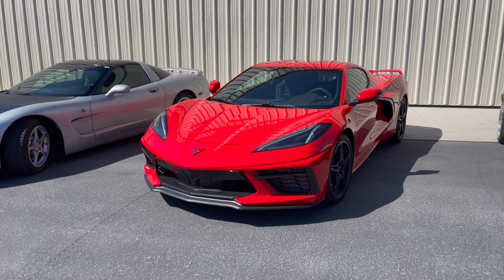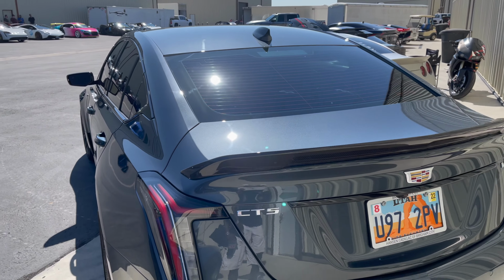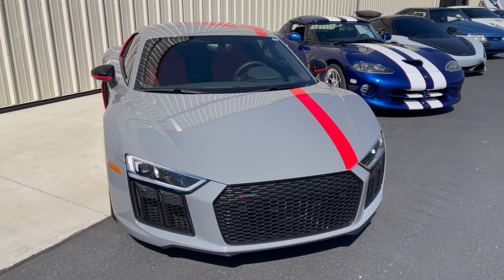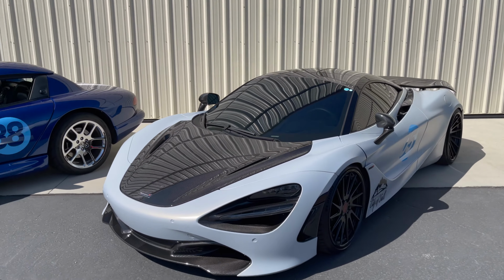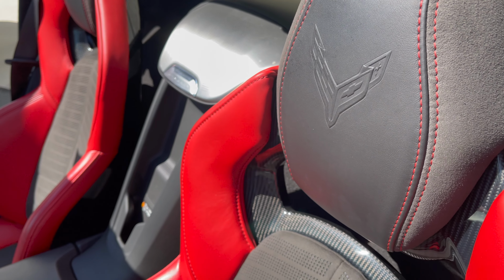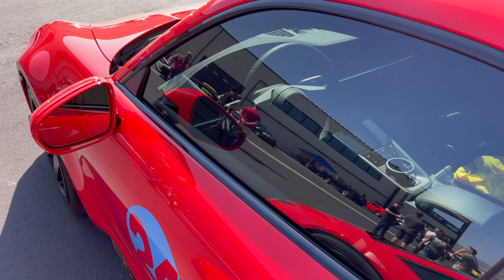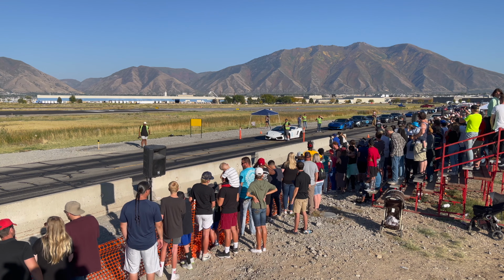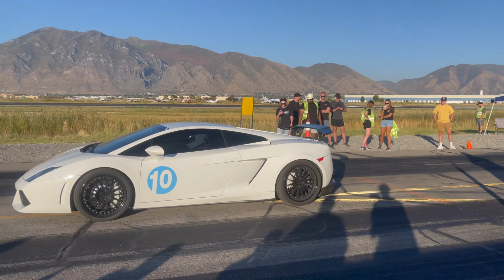Utah Festival of Speed - Supercar Event - Audi R8, McLaren 720s, Porsche 911 Turbo S, C8 Corvette 4K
Video footage from the Utah Festival of Speed - Supercar Event featuring Audi R8, McLaren 720s, Porsche 911 Turbo S, C8 Corvette, Tesla Plaid and more in stunning 4K.

MUSIC CREDIT
N/A